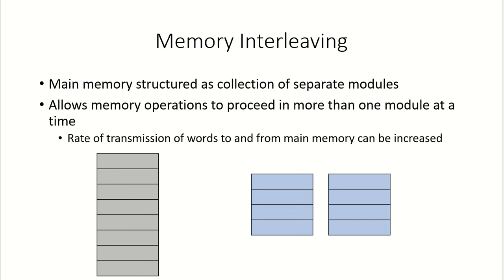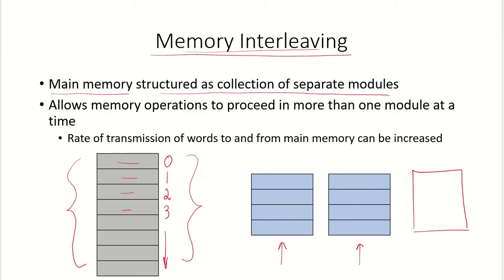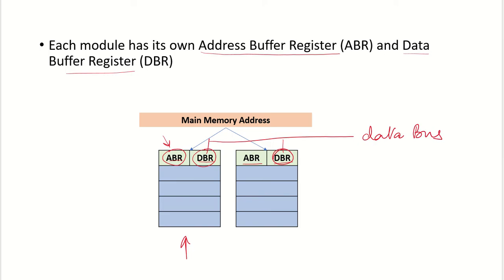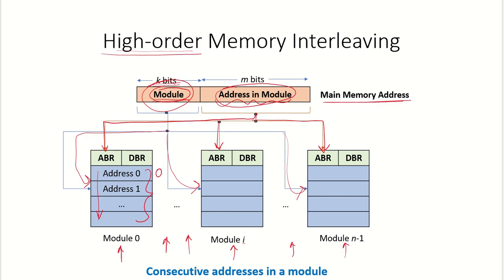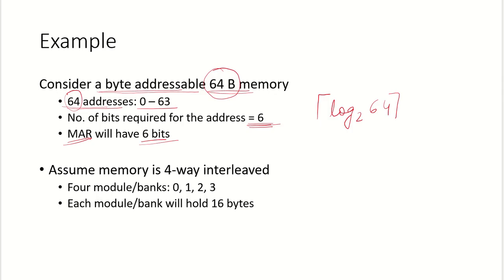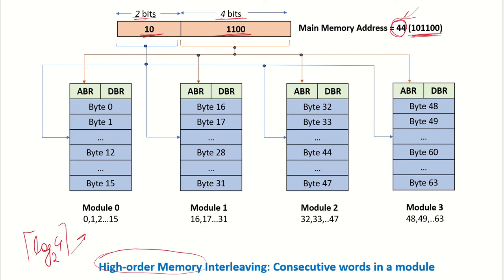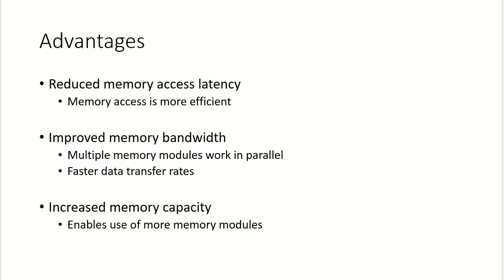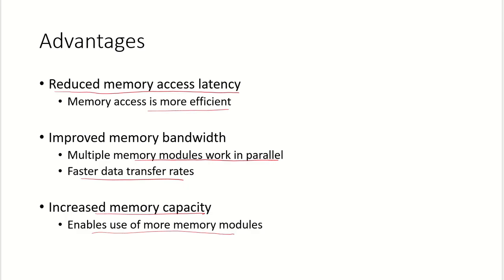CO56 - Memory Interleaving | High-order | Low-order